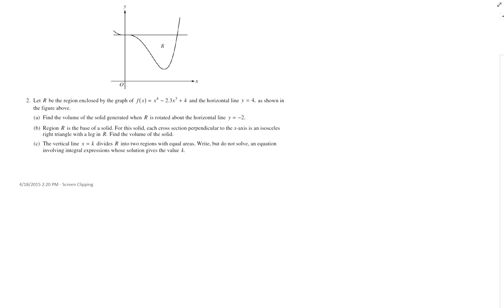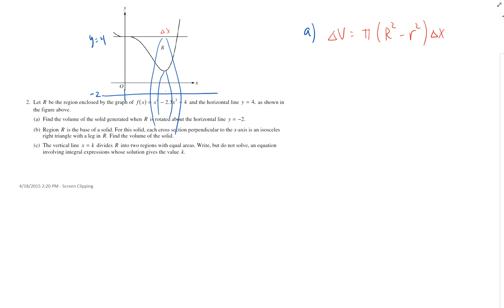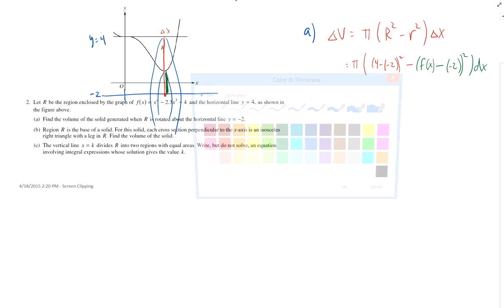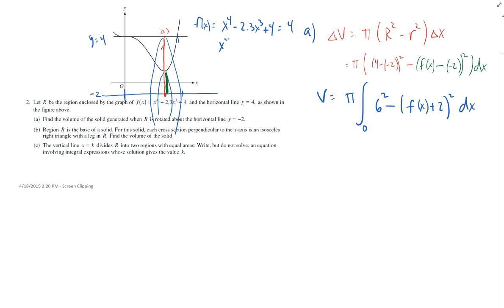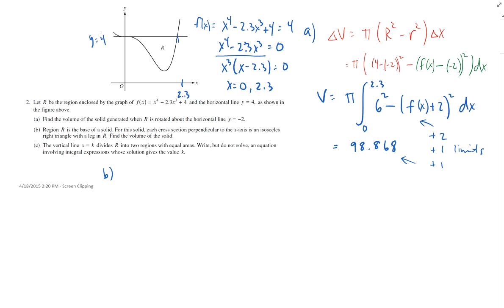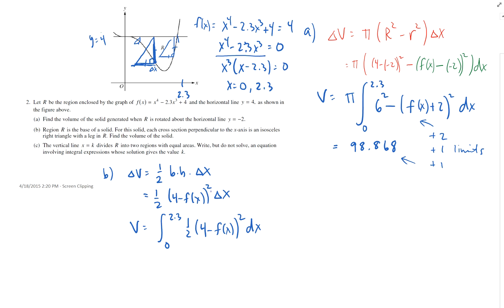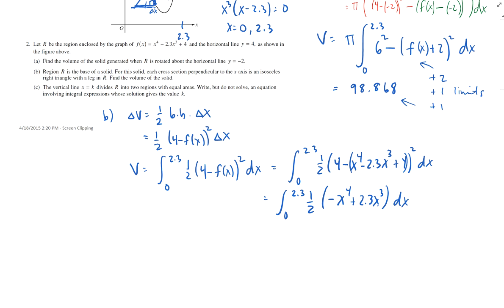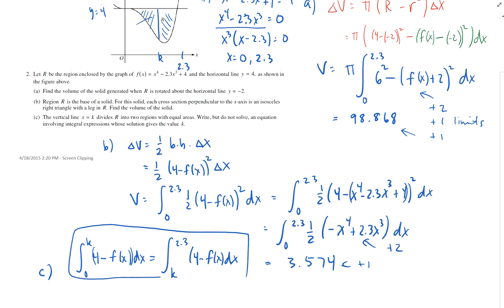calc 2014 2